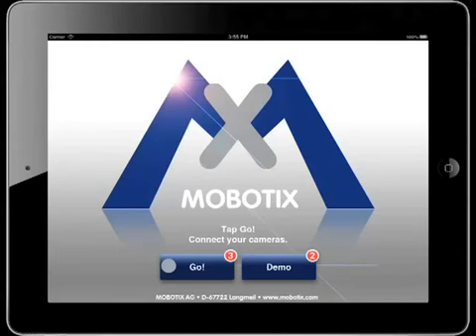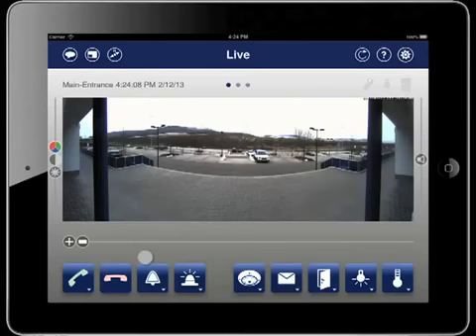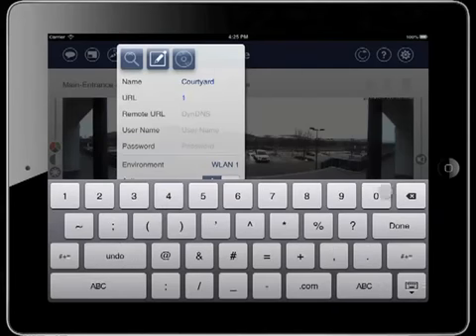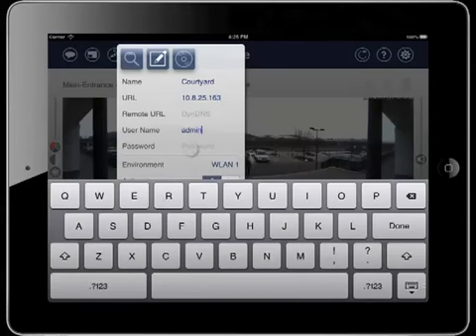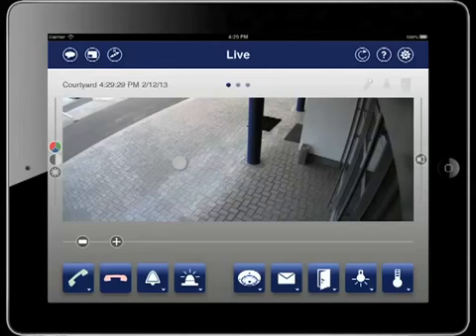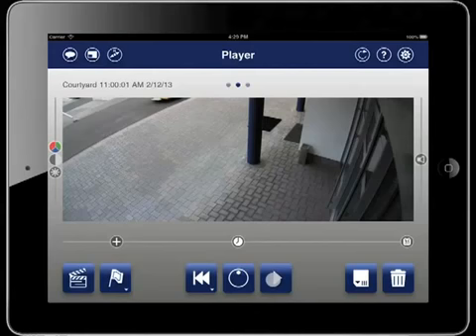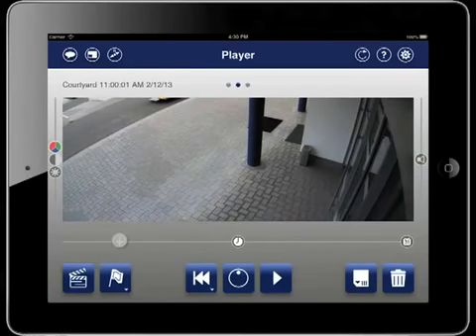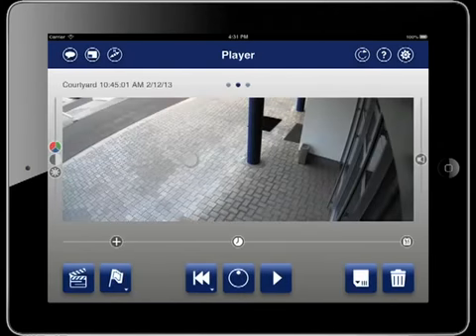MOBOTIX IPAD APP Instructional Video